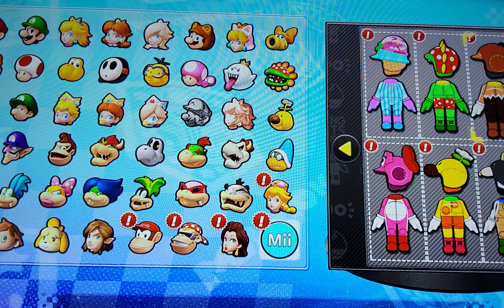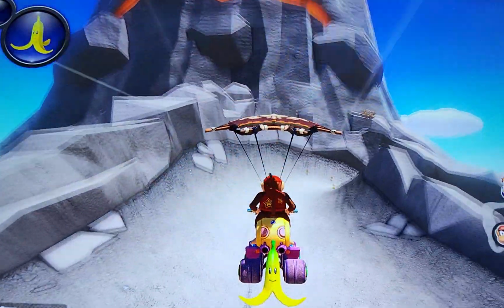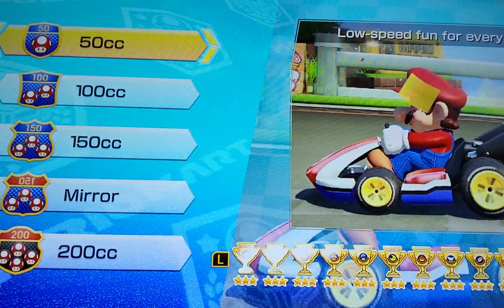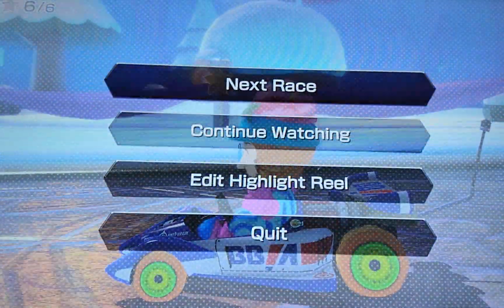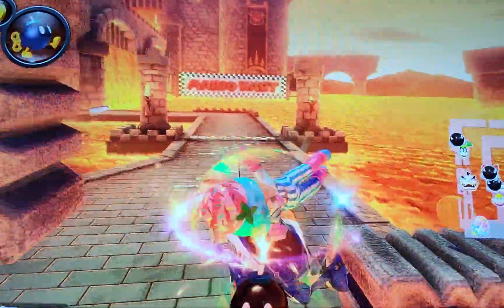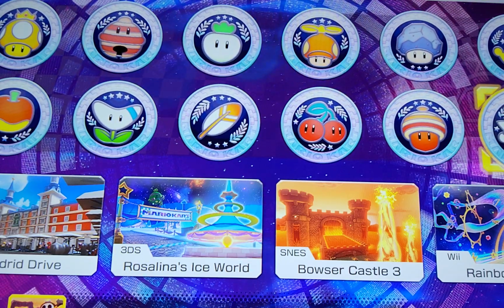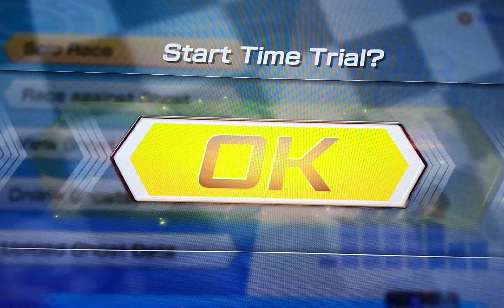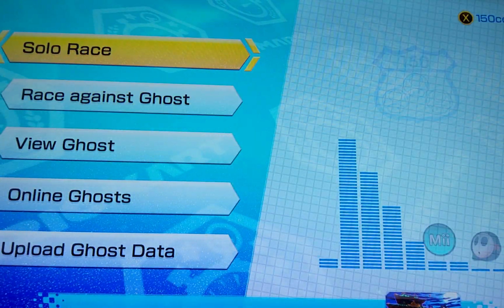the final wave is here, and it's incredible!